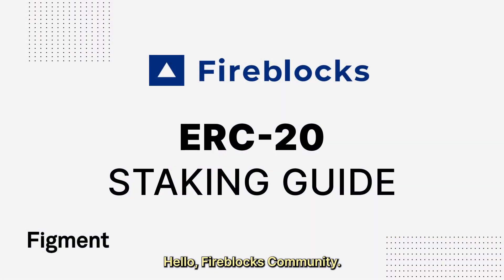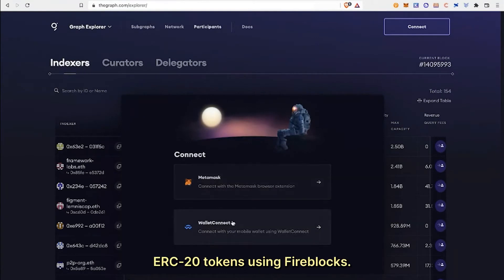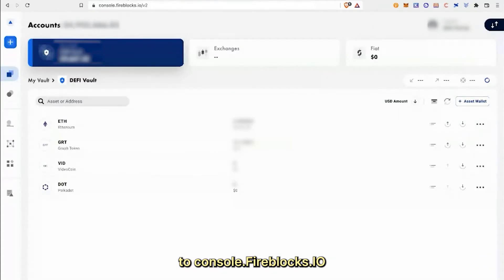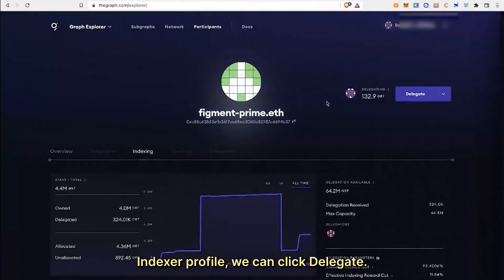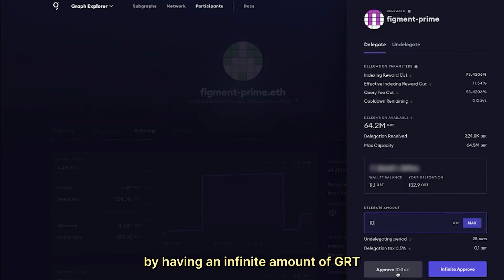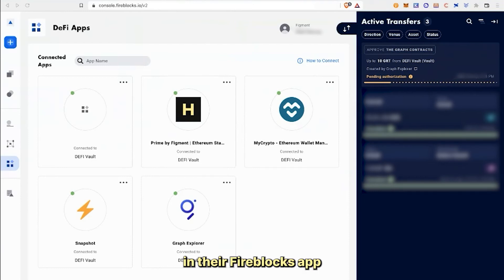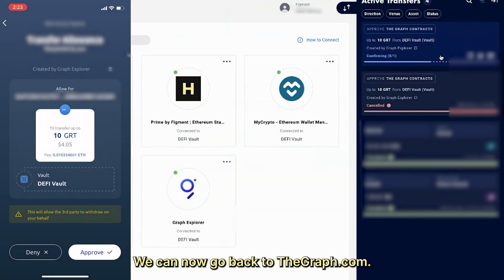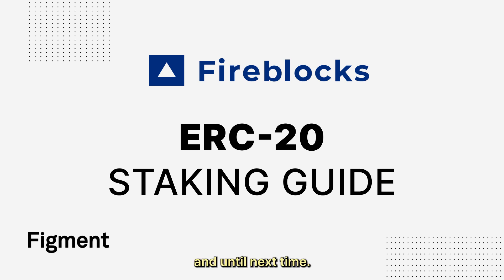How to Stake any ERC 20 Token with Fireblocks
In this video, we will go over how to stake any ERC-20 token with Fireblocks Custody using Walletconnect.

Useful Links:
- Fireblocks -